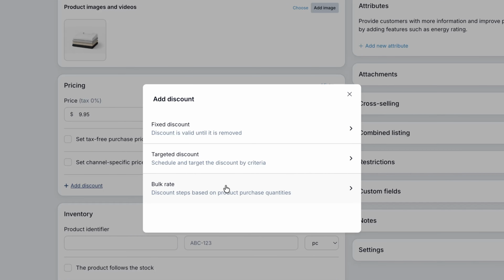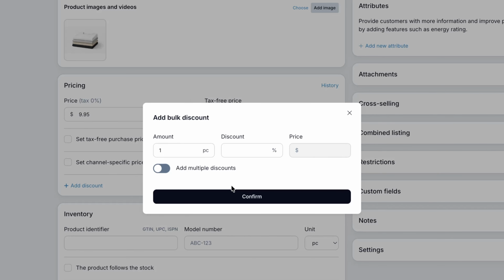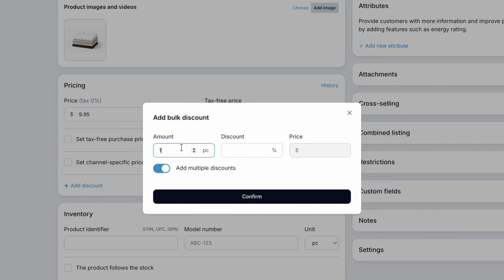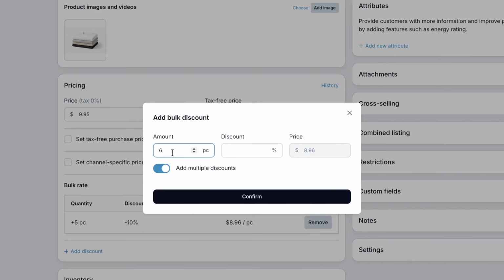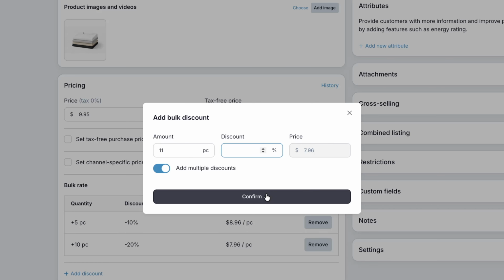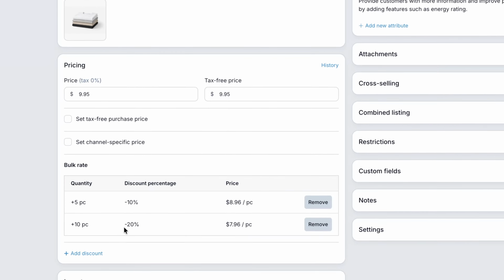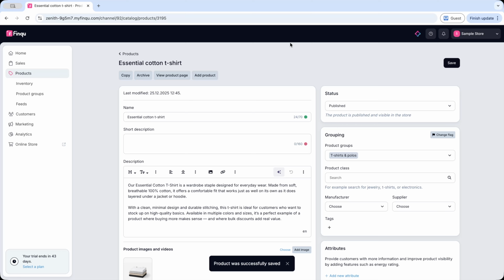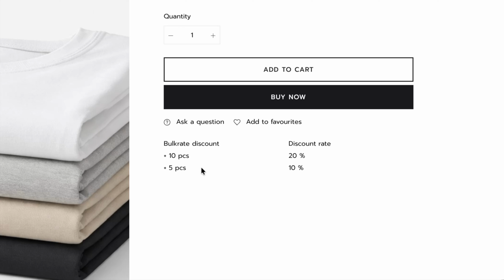How to Market and Grow Your Store - 02. Creating Bulk Discounts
In this video, you’ll learn how to create bulk discounts for products in your online store.

We’ll walk through how to add quantity-based pricing to a product, set multiple discount levels, and preview the discounts on the product page. Bulk discounts are a great way to encourage customers to buy more and increase your average order value.

This video is part of our step-by-step series on managing your online store with Finqu.